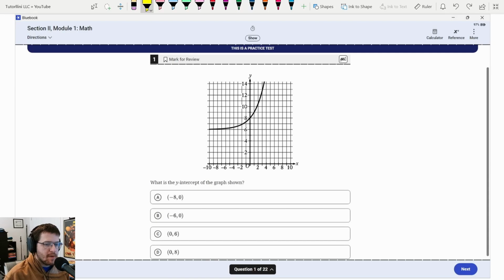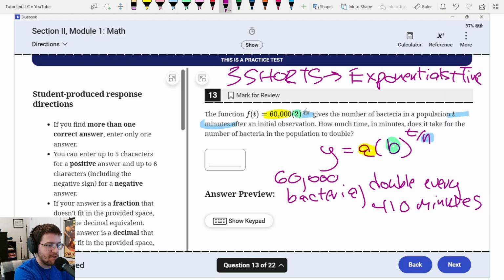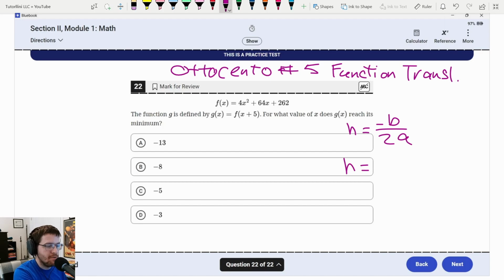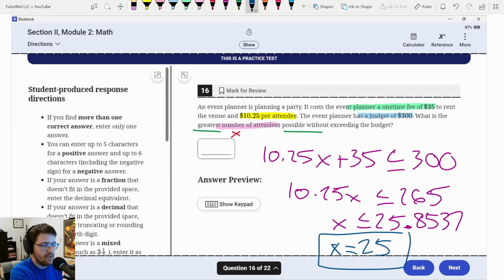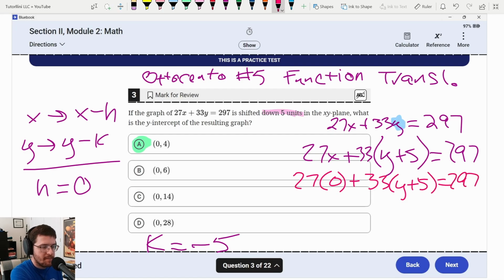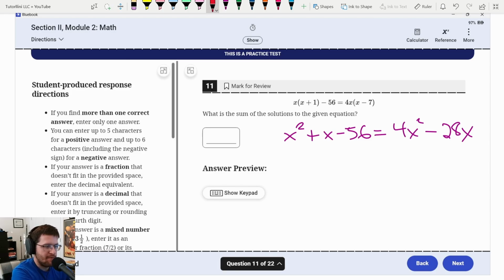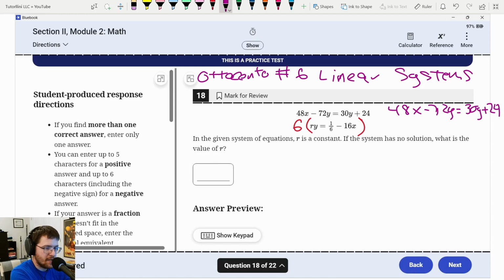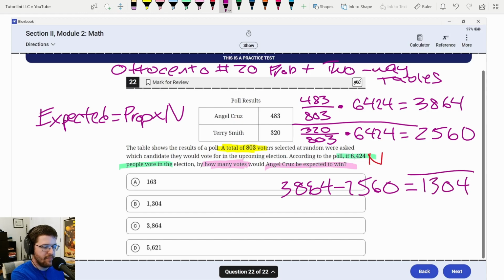Digital SAT Math - Practice Test #8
Check out this walkthrough of the Digital SAT Math Practice Test #8 from an 800 SAT Math scorer.

Chapters

00:00 Intro

MODULE 1
00:16 Mod1-Q01
00:38 Mod1-Q02
01:31 Mod1-Q03
02:39 Mod1-Q04
05:08 Mod1-Q05
06:28 Mod1-Q06
07:40 Mod1-Q07
08:27 Mod1-Q08
10:23 Mod1-Q09
10:55 Mod1-Q10
12:56 Mod1-Q11
14:11 Mod1-Q12
15:43 Mod1-Q13
17:31 Mod1-Q14
20:05 Mod1-Q15
21:35 Mod1-Q16
22:58 Mod1-Q17
24:25 Mod1-Q18
25:50 Mod1-Q19
28:22 Mod1-Q20
31:40 Mod1-Q21
33:37 Mod1-Q22

MODULE 2A
36:27 Mod2A-Q01
36:50 Mod2A-Q02
38:02 Mod2A-Q03
38:40 Mod2A-Q04
39:16 Mod2A-Q05
39:59 Mod2A-Q06
41:18 Mod2A-Q07
41:56 Mod2A-Q08
43:17 Mod2A-Q09
43:59 Mod2A-Q10
44:50 Mod2A-Q11
45:55 Mod2A-Q12
46:51 Mod2A-Q13
47:39 Mod2A-Q14
48:49 Mod2A-Q15
49:36 Mod2A-Q16
52:39 Mod2A-Q17
54:09 Mod2A-Q18
55:51 Mod2A-Q19
58:17 Mod2A-Q20
1:00:18 Mod2A-Q21
1:02:05 Mod2A-Q22

MODULE 2B
1:03:56 Mod2B-Q01
1:04:41 Mod2B-Q02
1:05:45 Mod2B-Q03
1:09:35 Mod2B-Q04
1:10:08 Mod2B-Q05
1:12:31 Mod2B-Q06
1:14:43 Mod2B-Q07
1:17:03 Mod2B-Q08
1:19:52 Mod2B-Q09
1:22:35 Mod2B-Q10
1:25:04 Mod2B-Q11
1:27:52 Mod2B-Q12
1:29:05 Mod2B-Q13
1:30:45 Mod2B-Q14
1:33:31 Mod2B-Q15
1:36:29 Mod2B-Q16
1:39:19 Mod2B-Q17
1:42:02 Mod2B-Q18
1:46:16 Mod2B-Q19
1:51:06 Mod2B-Q20
1:53:08 Mod2B-Q21
1:57:38 Mod2B-Q22

01:59:51 Outro